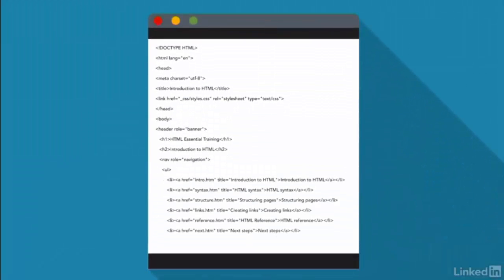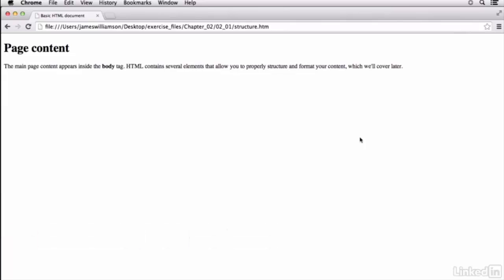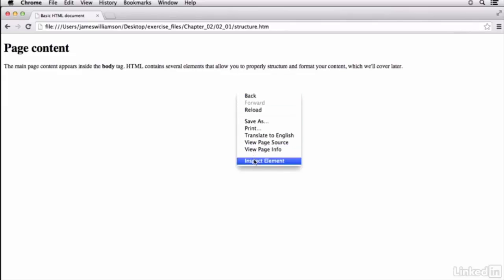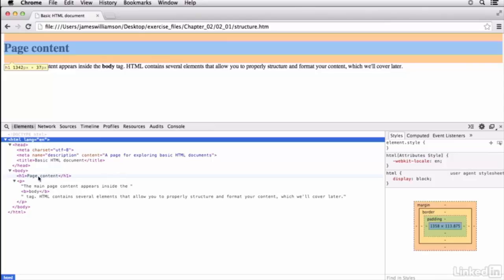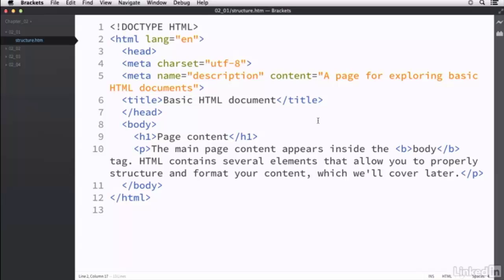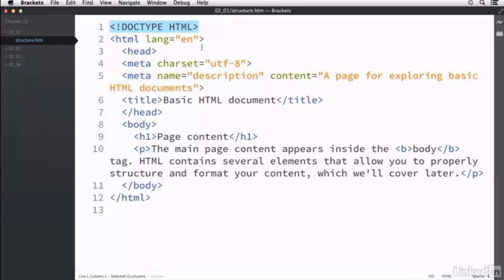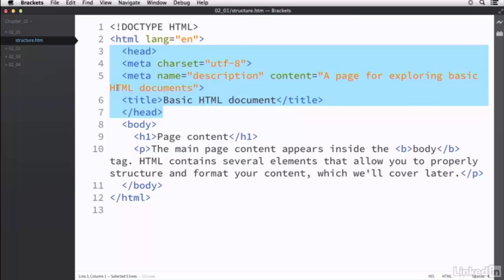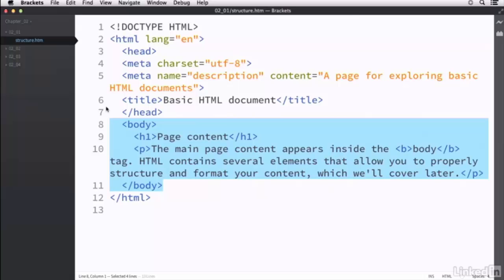Exploring HTML document | How to explore HTML document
When you know the nuts and bolts of organizing a HTML archive, it's a mess less demanding to start composing and altering your own particular HTML records. In this section we will strip a HTML record down to its most essential parts. So we can simply concentrate on simply the basics of what makes up a HTML document. Presently this is entirely basic.